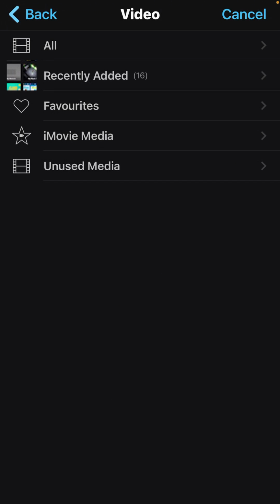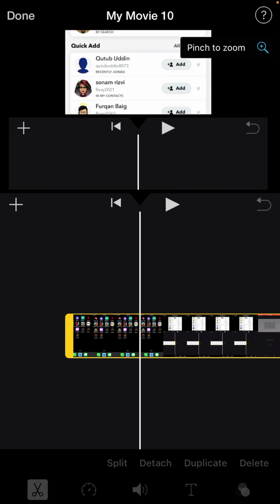iMovie How To Change Aspect Ratio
iMovie

Aspect Ratio

Change Aspect Ratio